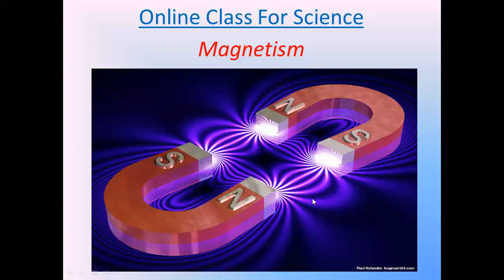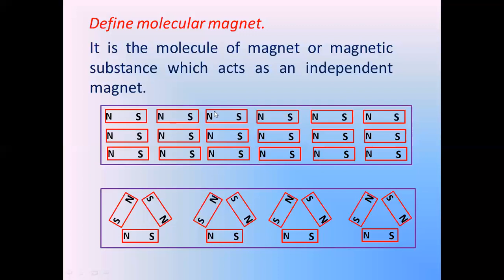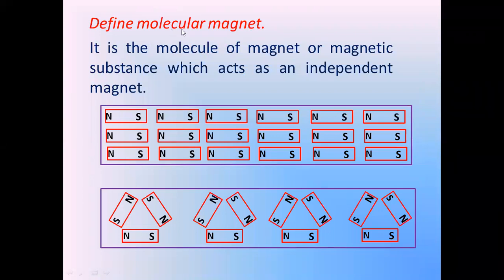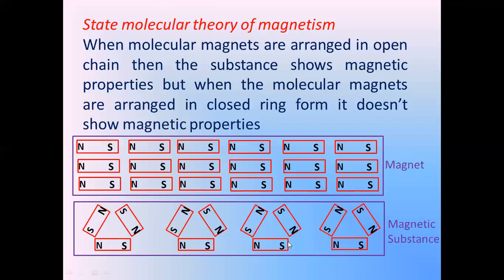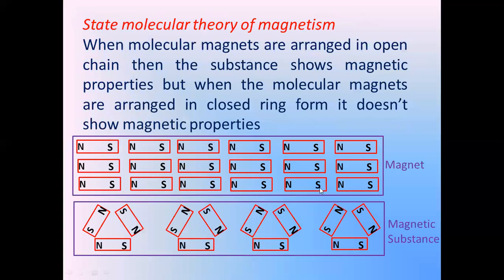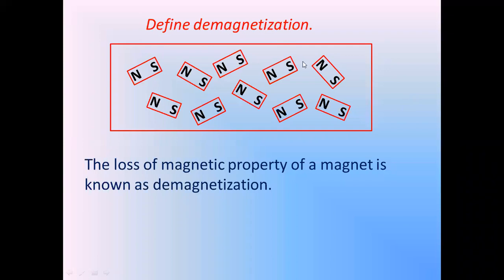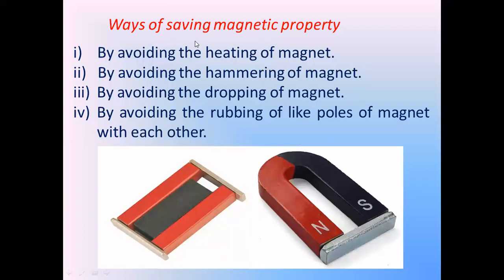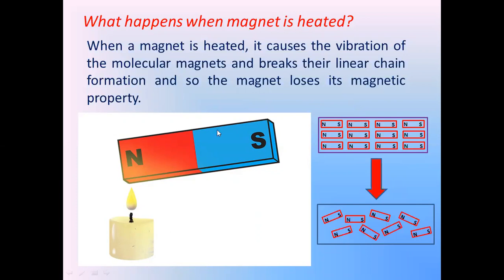Magnetism Zoom Online Class